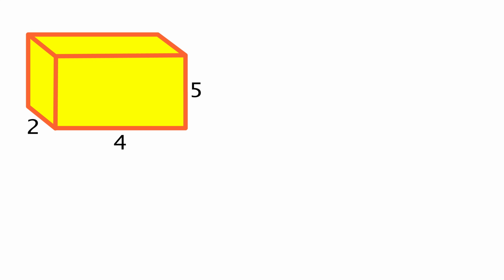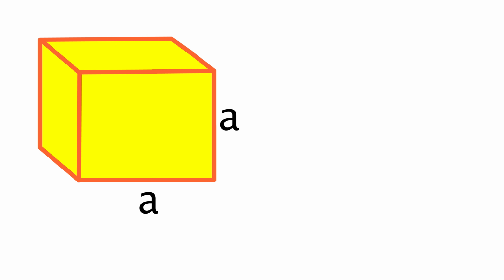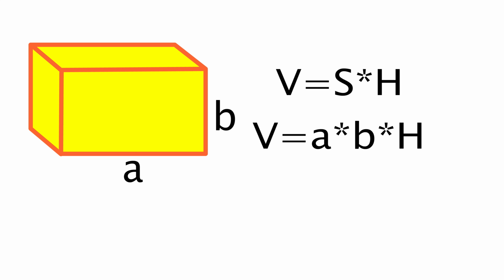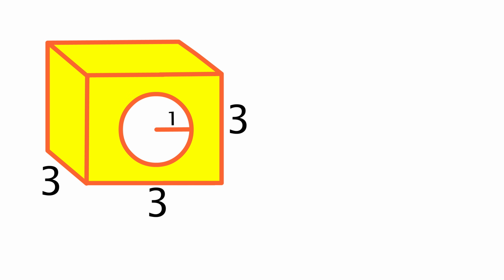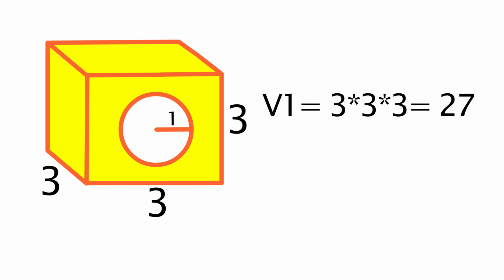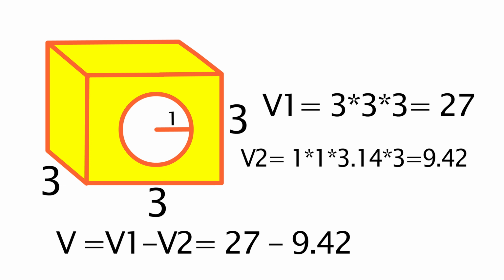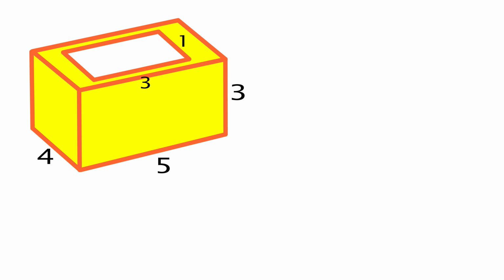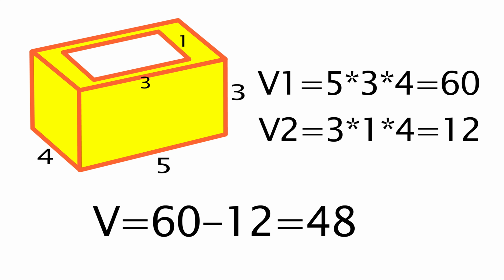Geometric Volumes | Let's go and get the volume of different shapes.📚✏️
Hello guy's
My name is lily
In this video, I taught you what to do when volumes are tangled, for example, if you have two different volumes that are in the same shape.
If you have any questions, write to me in the comments
Write any explanation about the volume of the geometric shapes you want to know in the comments, I'll explain it to you in the next video.

مرحبا يا شباب
اسمي ليلي
في هذا الفيديو، علمتك ماذا تفعل عندما تتشابك الحجم، على سبيل المثال، إذا كان لديك حجمان مختلفان في نفس الشكل.
إذا كان لديك أي أسئلة، اكتب لي في التعليقات
 اكتب أي شرح عن حجم الأشكال الهندسية التي تريد معرفتها في التعليقات، سأشرحها لك في الفيديو القادم.

Mathematics
Learn with me
Easy way to leart math